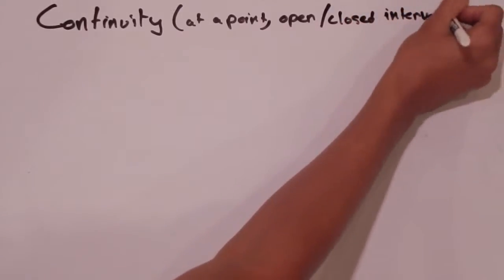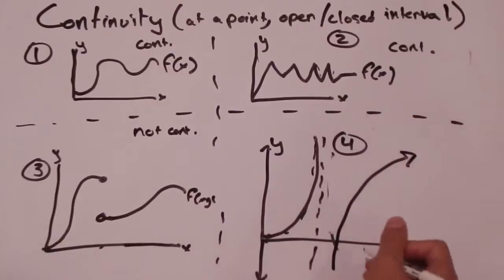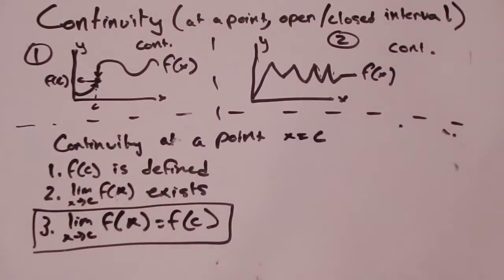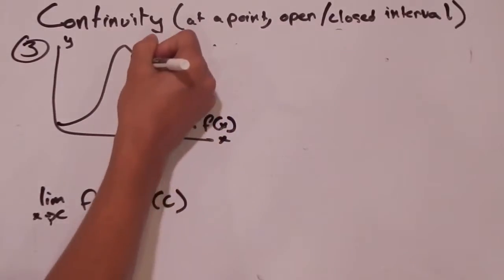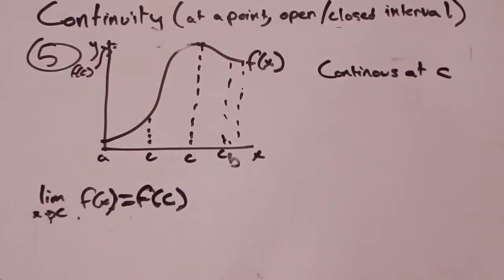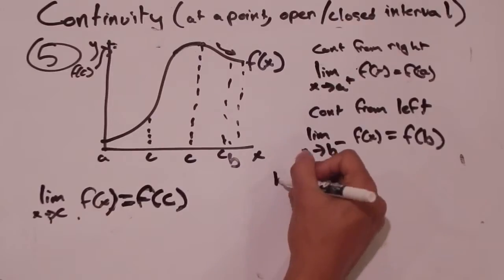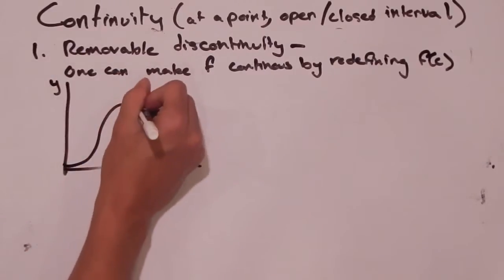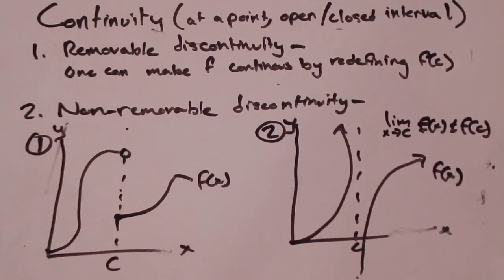17. Introducting and Defining Continuity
As we approach the end of the topic of limits, we begin to talk about continuity, an important topic in calculus as it is imperative that function are continuous in order for them to be analyzed with calculus.